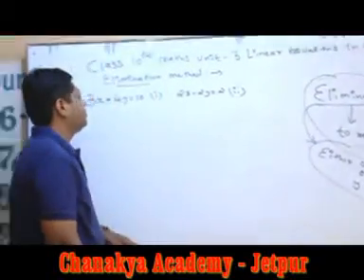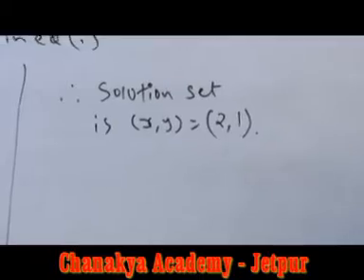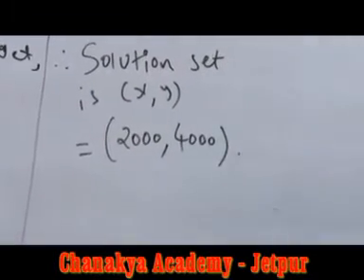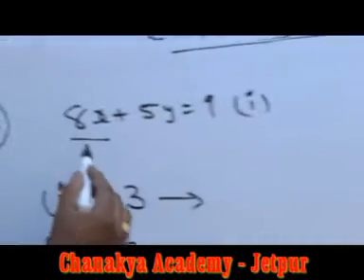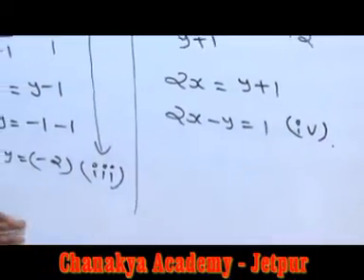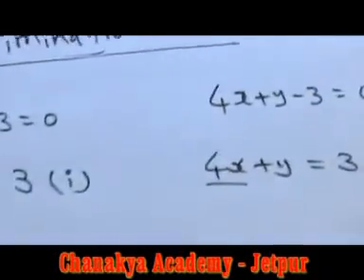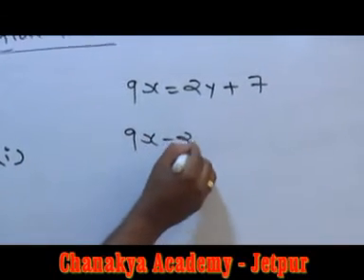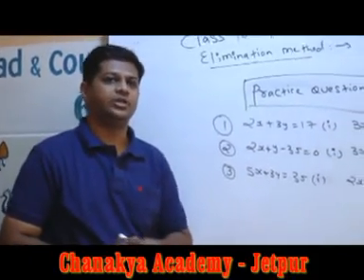Maths_10eng_Chanakya Academy-Jetpur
This video contains maths of std 10 english med. by the king of maths SAMIR BAVISISIR
BY. CHANAKYA ACADEMY JETPUR